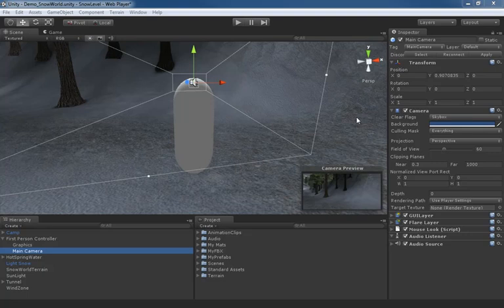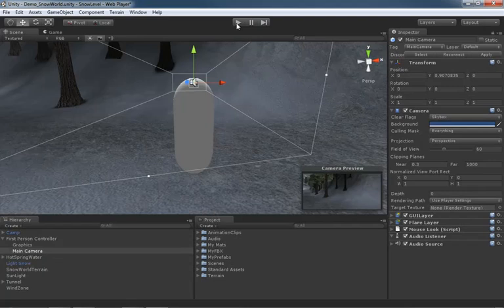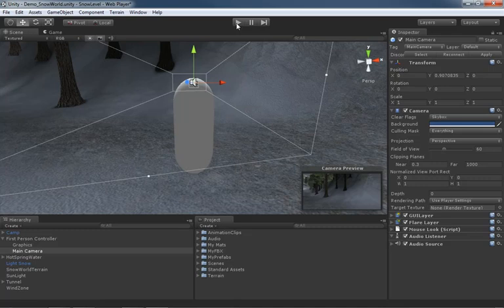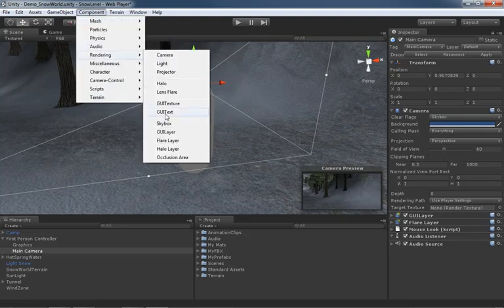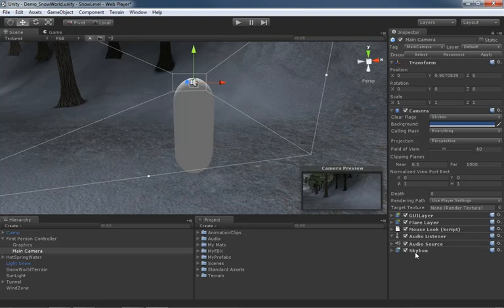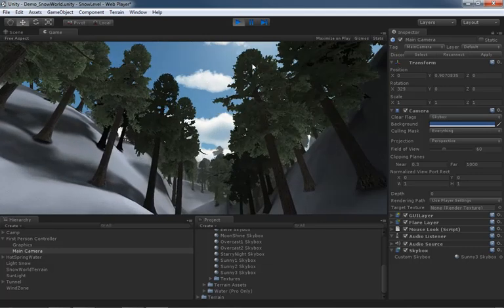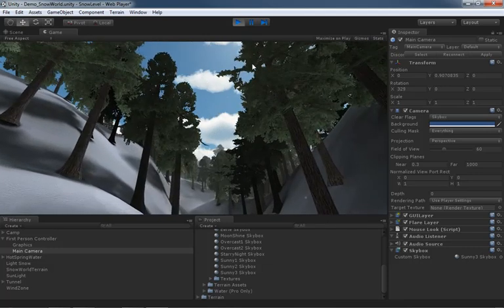🔴 Skybox • Cameras • Unity Game Development for Beginners • Unity Fundamentals • (Pt. 126)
Learn Unity Game Development for Beginners - Cameras - Skybox.

A skybox is a seamless texture that we can use to simulate a sky. In this video, we show you how to set it up on your camera.